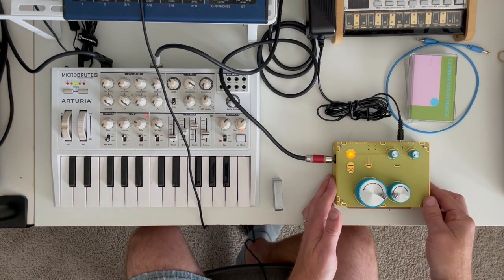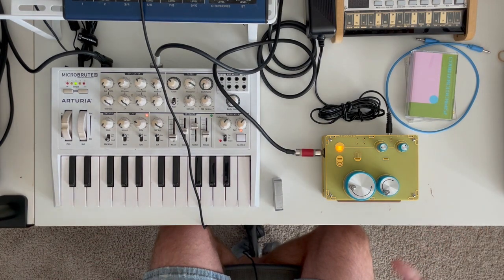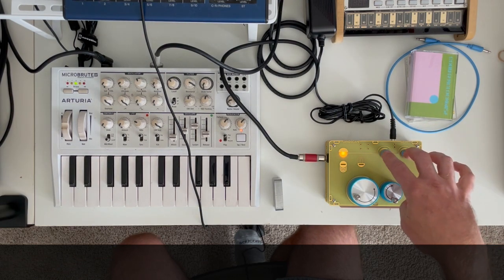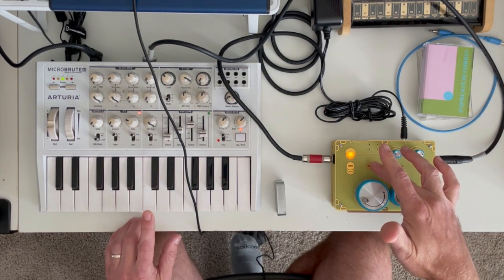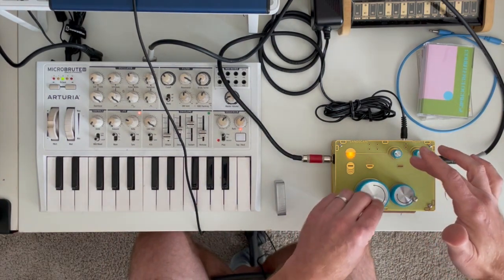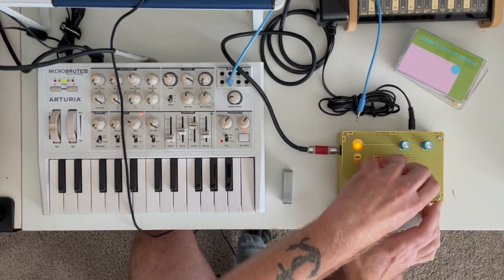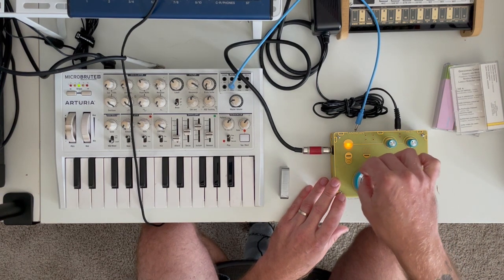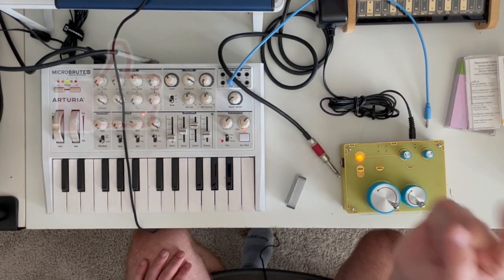More About the Landscape DIY HC-TT (controls & features)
I recently built this HC-TT from Landscape and posted a video of the build. A few folks commented and said they wanted to know more. This video goes into all the features and nuances of the unit.

Intro - 0:00
Using as an audio source - 0:30
Using the preamp - 0:56
Using as an effect - 2:41
Using the touch plates - 3:32
Using the Gate jack - 4:28
Using the CV jack - 5:23
Trying another tape - 7:04
Summary - 8:19